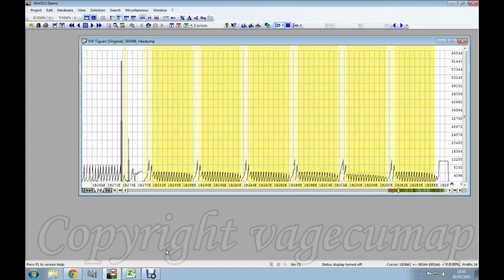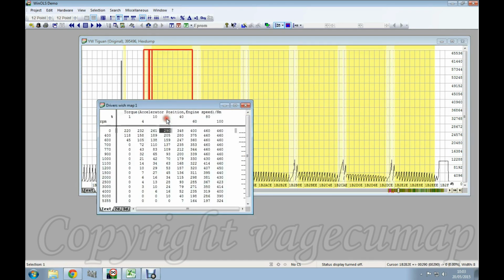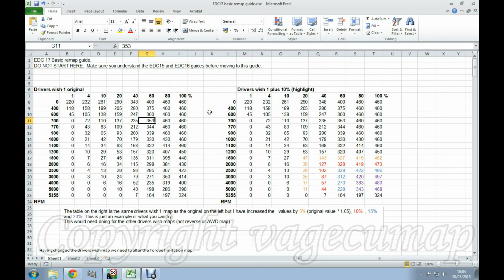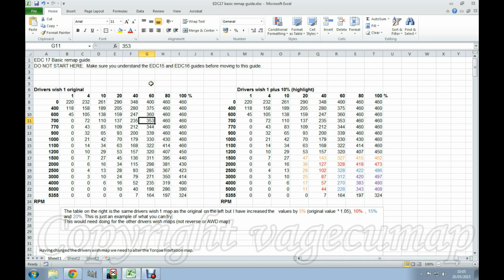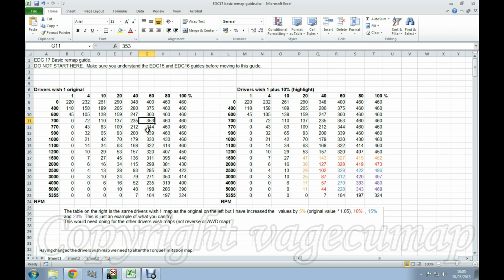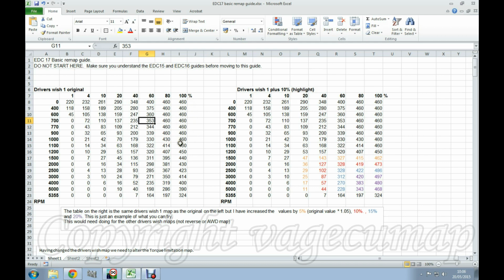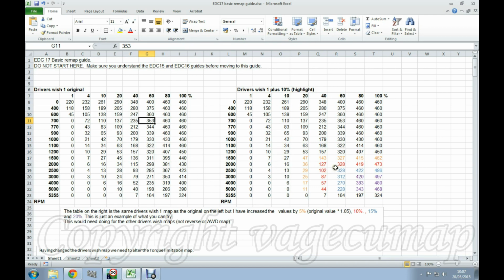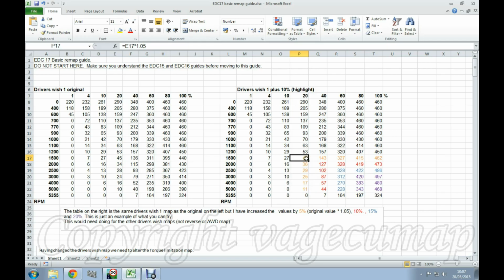EDC17. 1 Базове програмування